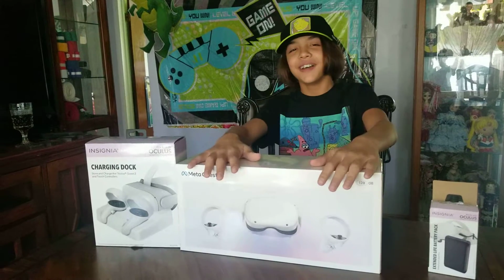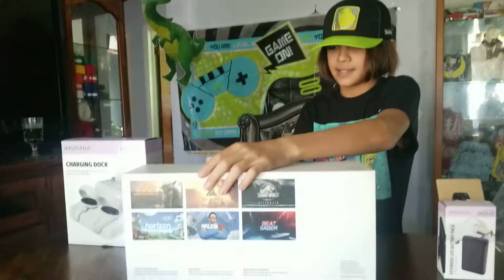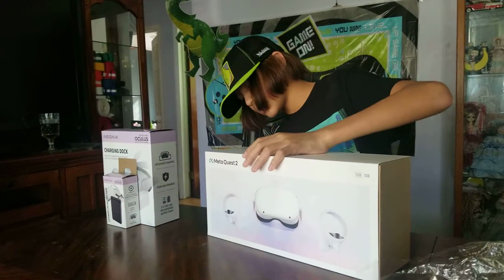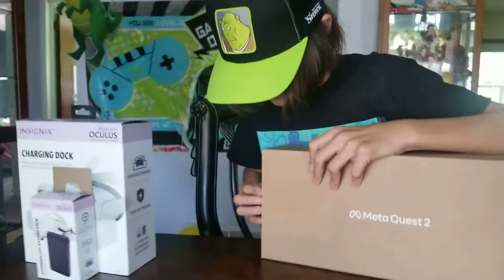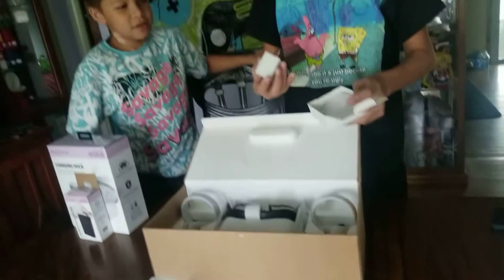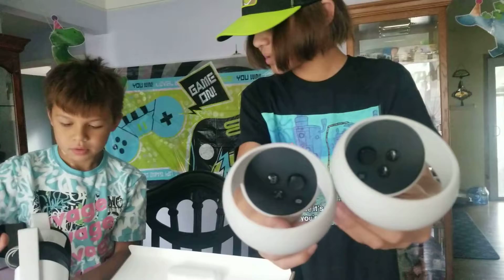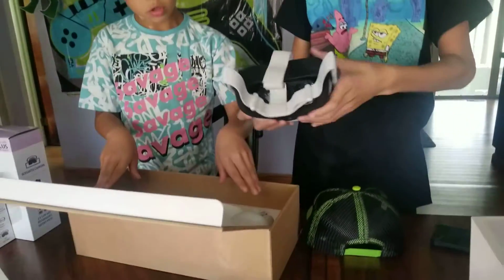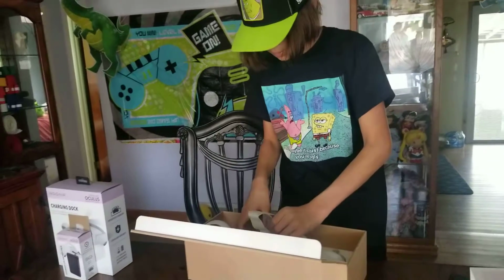Reviewing MetaQuest2 VR Game & Insignia Battery/Charging Dock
Best bday gift ever for Ray!
Toy Review for MetaQuest2 VR Game and Insignia Life Battery & Charging Dock